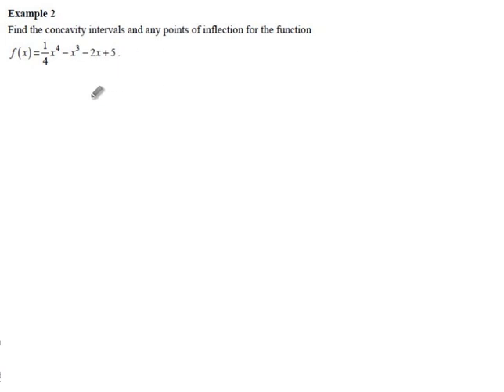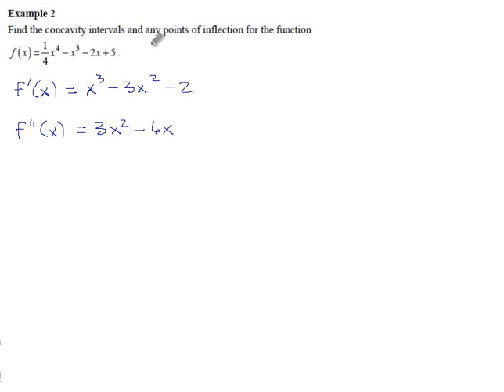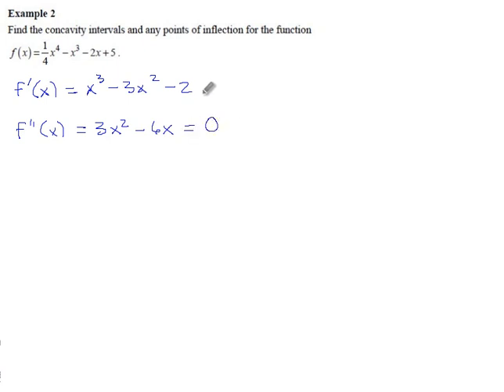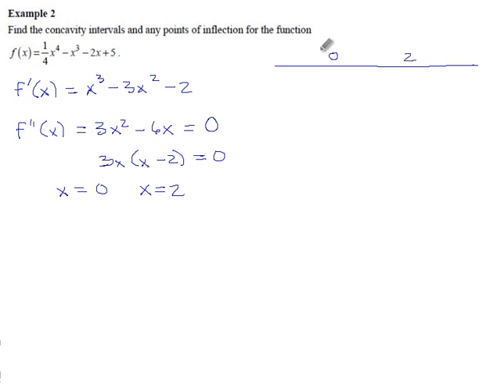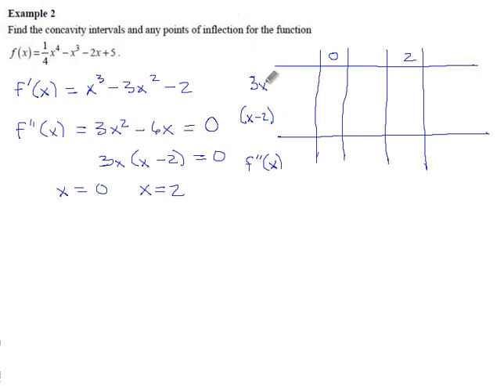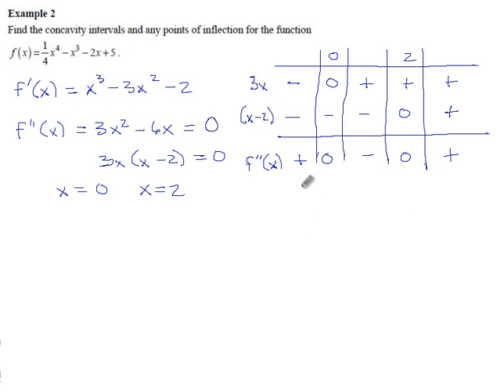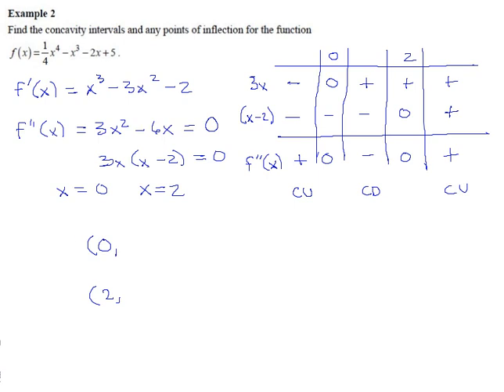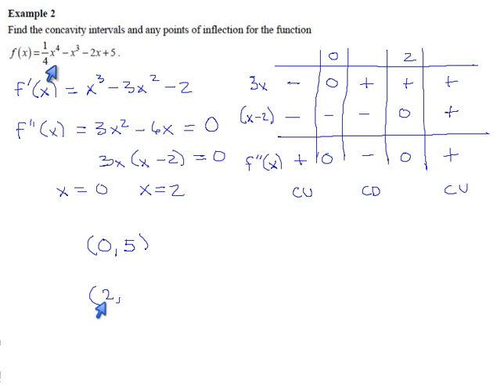5.4 Ex2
Concavity and points of inflection.